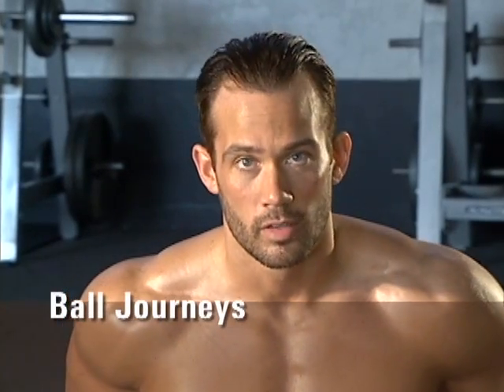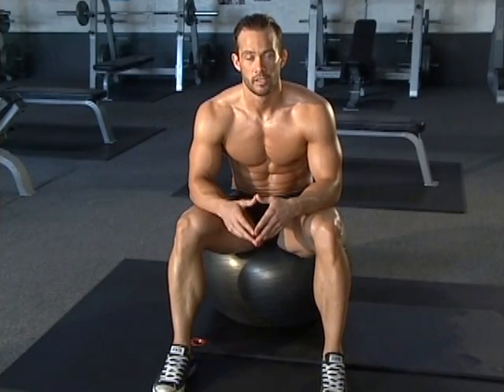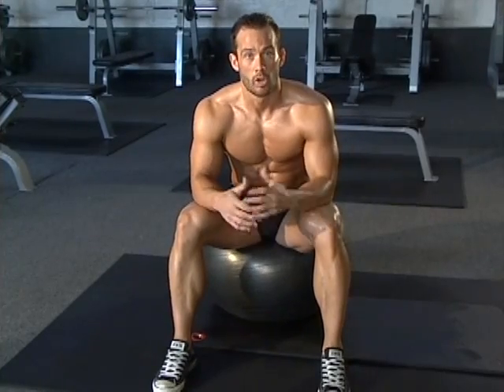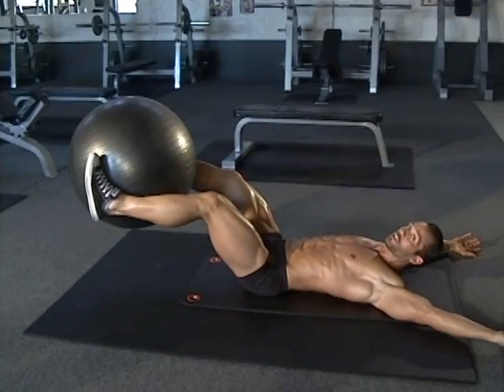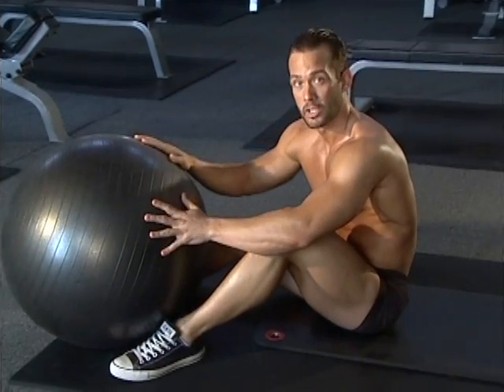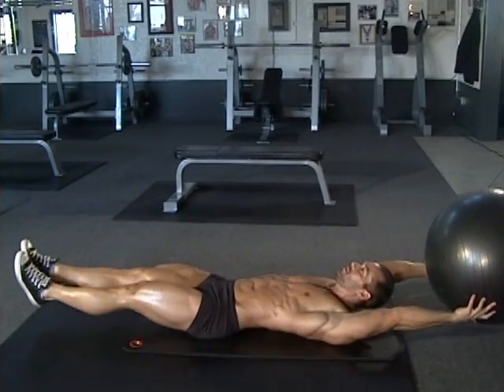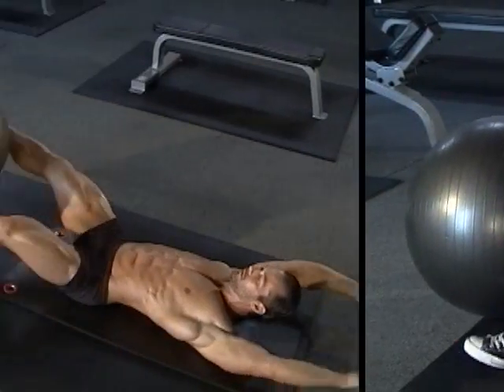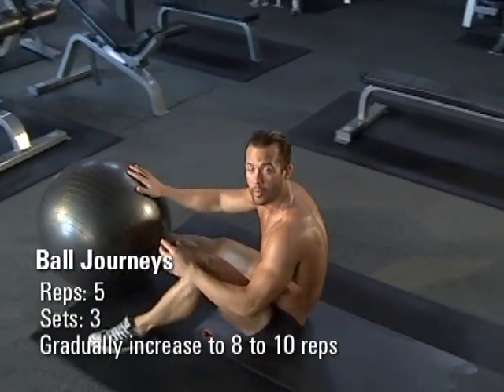Jud Dean - Ball Journeys (Bodybuilding)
ICON MEN fitness trainer Jud Dean demonstrates his core foundation movements to building a strong chest, a muscular back and defined abs. Jud shares his wealth of knowledge to help you achieve your workout goals.

Today: ball journeys